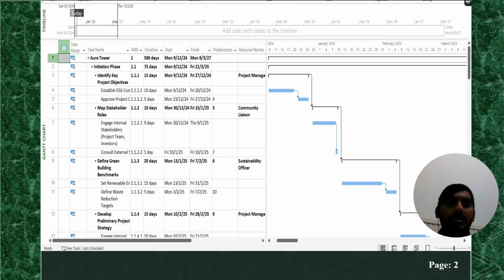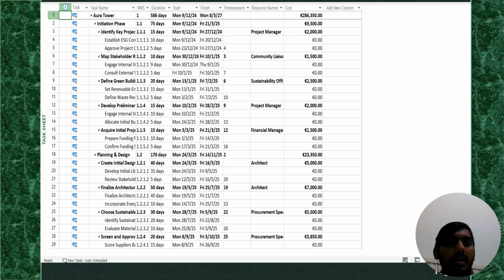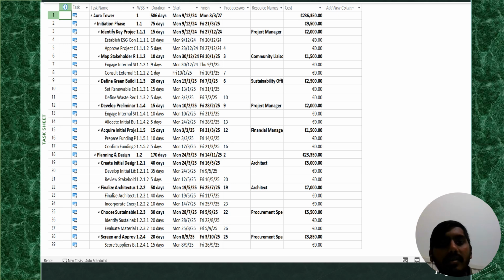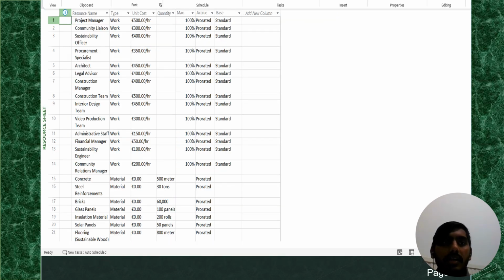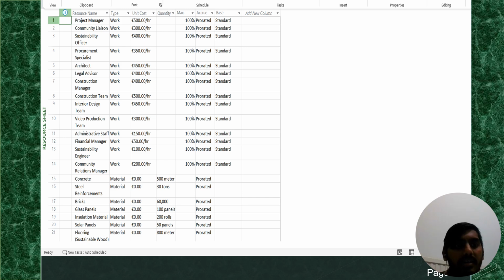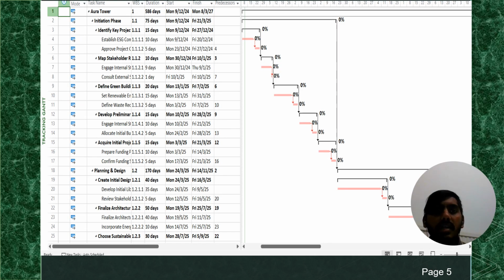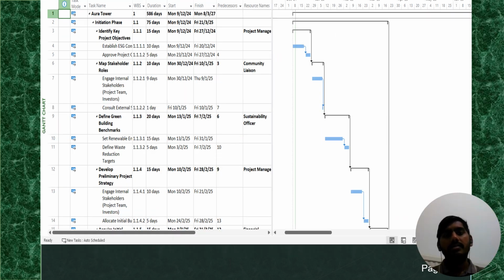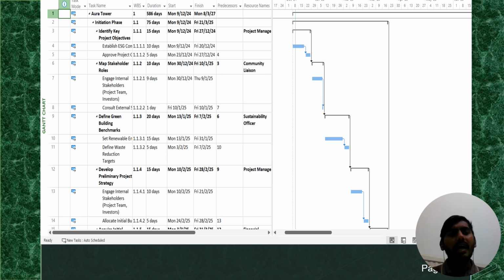process map video presentation